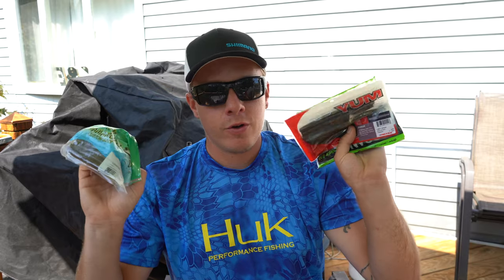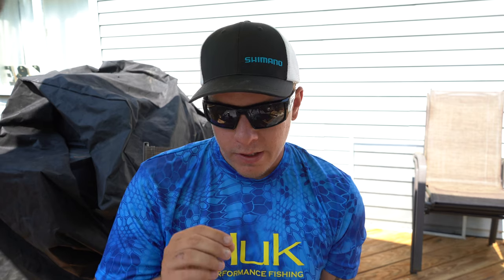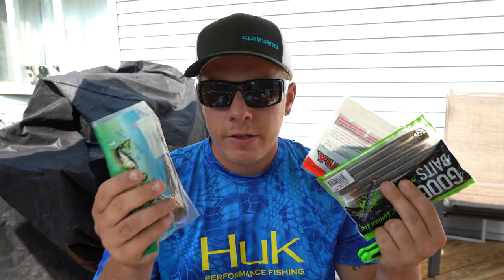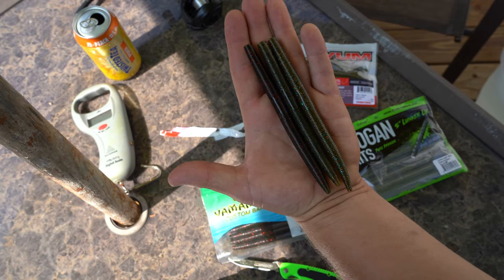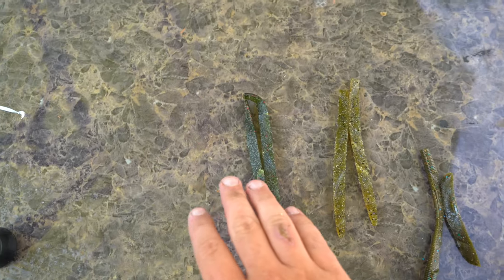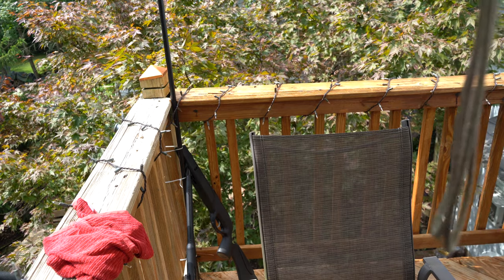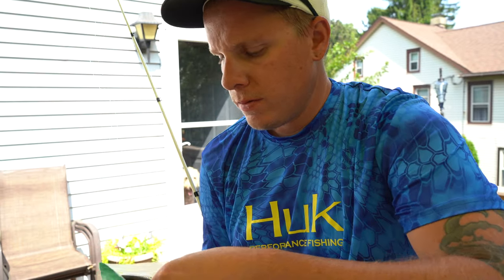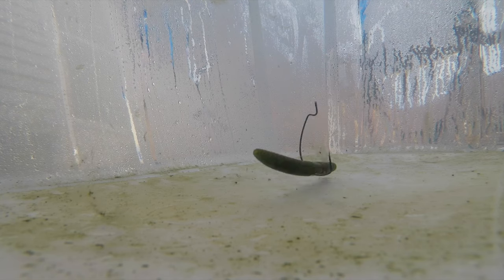CHEAP VS EXPENSIVE Stick Baits ( Yum Dinger vs Googan Baits Lunker Log vs Gary Yamamoto Senko)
Do you have to use the most expensive stick baits to catch bass? What ones are the most durable or have the best under water action? In this video we cover all the questions you might have about what stick bait you should use.